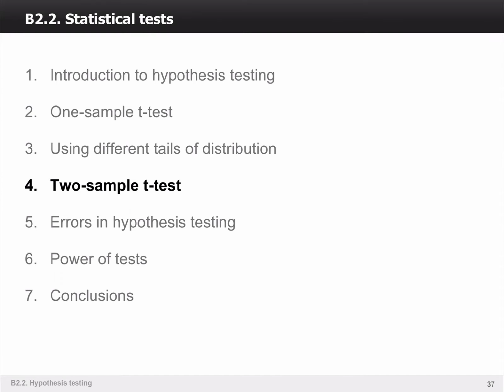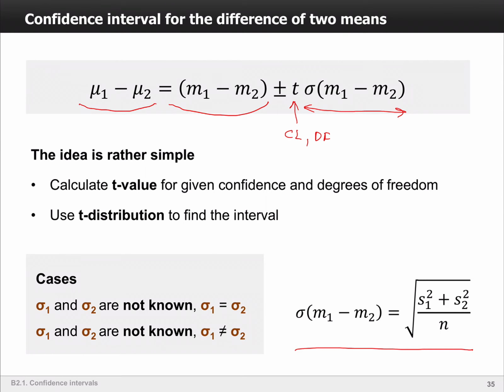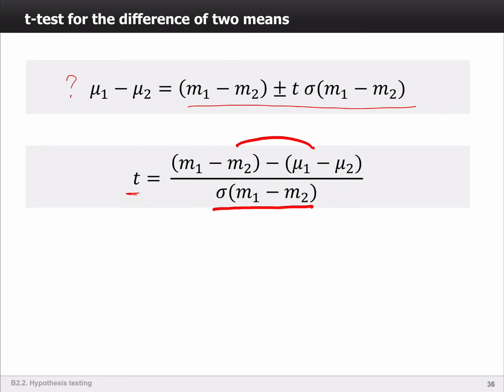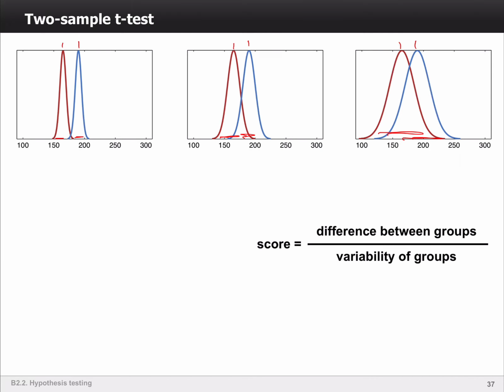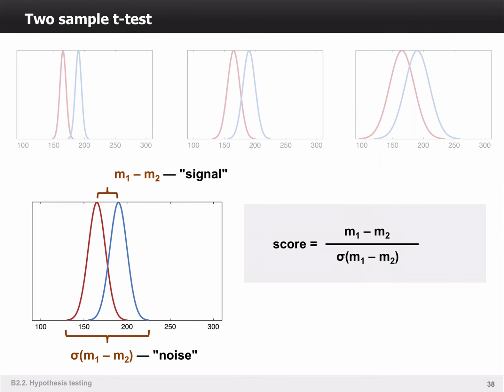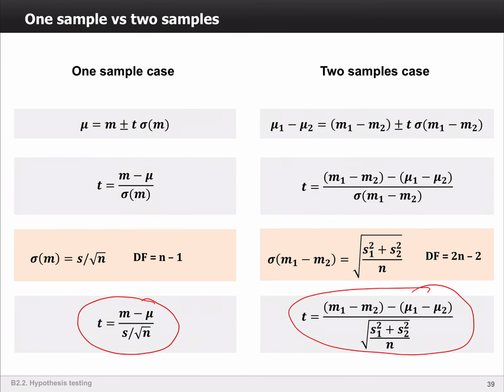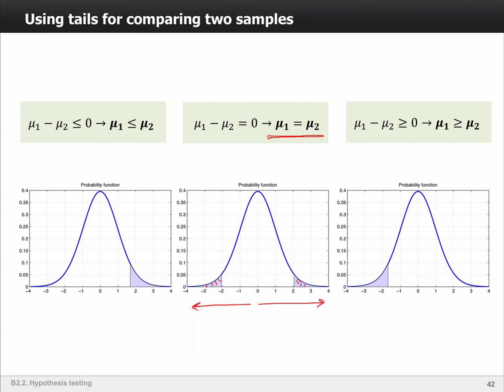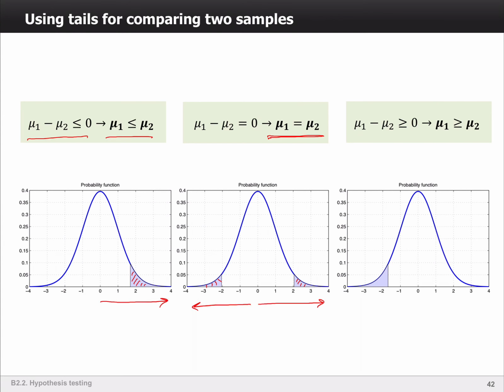B2.02f - Hypothesis testing - Two sample t-test